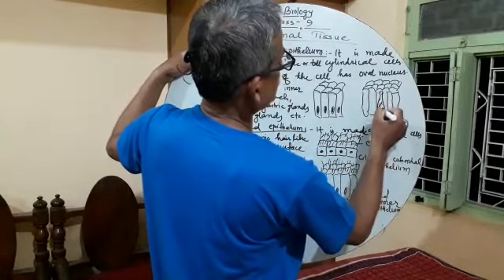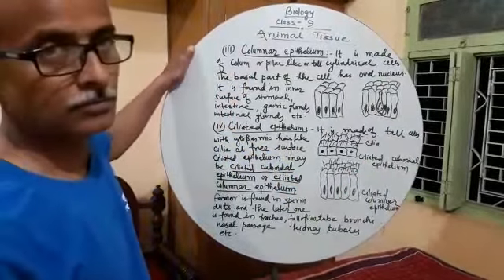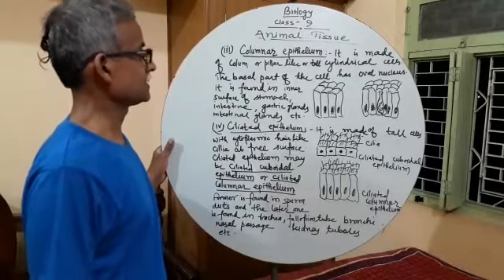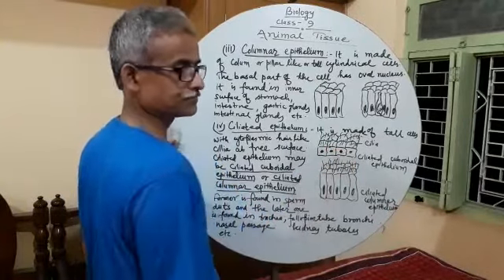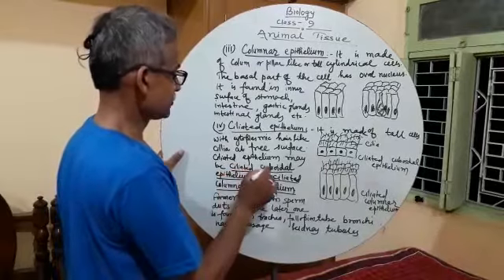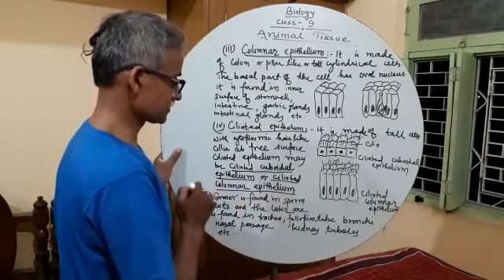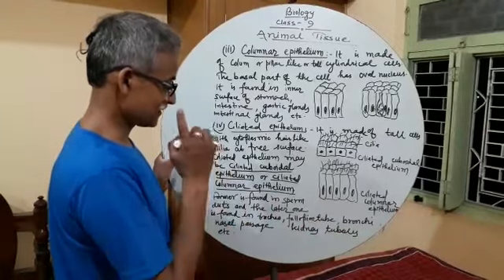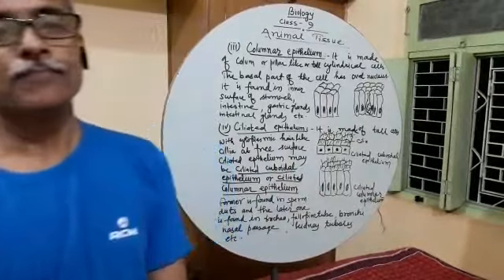Class-9, Sub- Science , Biology, animal tissue, part-2